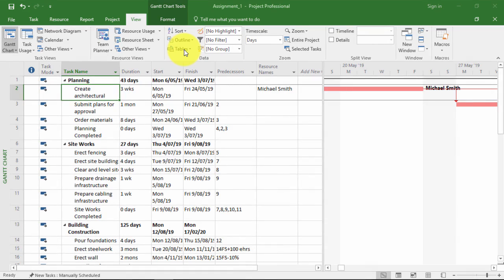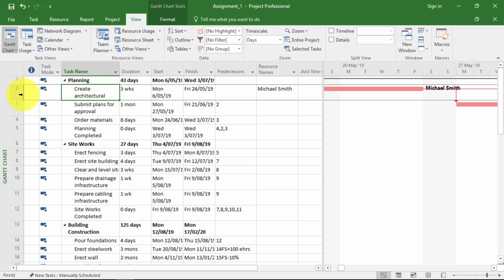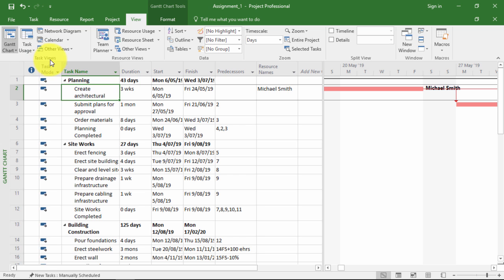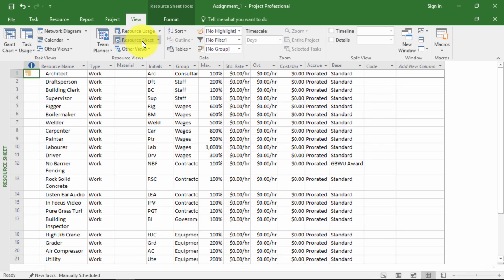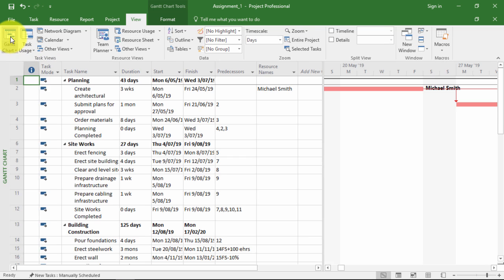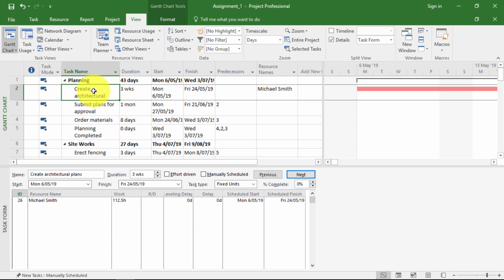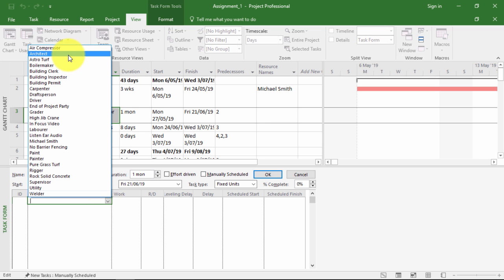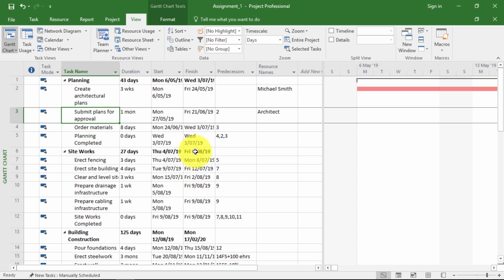Microsoft Project 2016 Chapter 1 1 How Project 2016 Works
Complete Course to Learning and Using Microsoft Project
The Microsoft Project online training course is designed to provide skills and knowledge which will allow you to use Microsoft Project in the real world. Create a new project, enter and work with tasks and resources, create a schedule, and print effective project information.